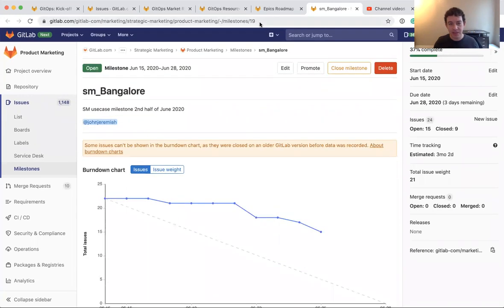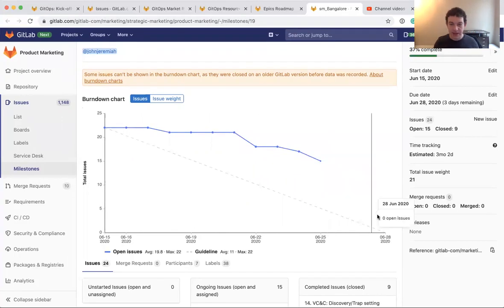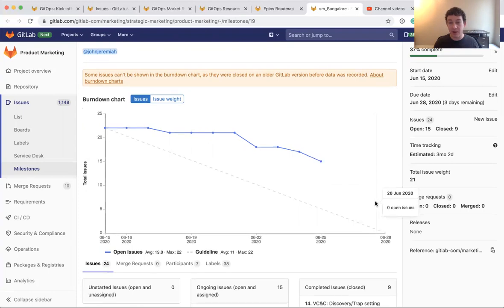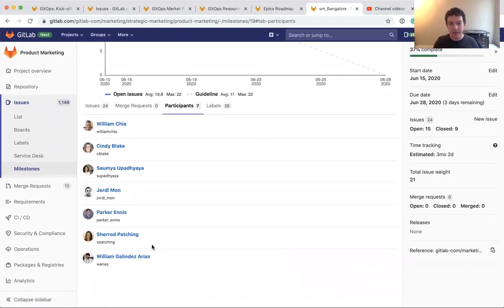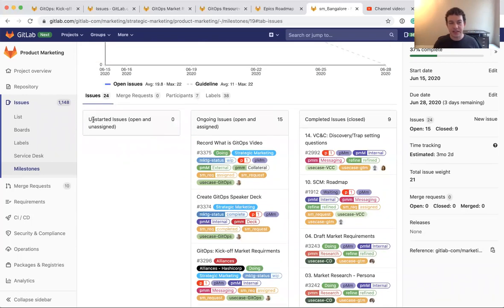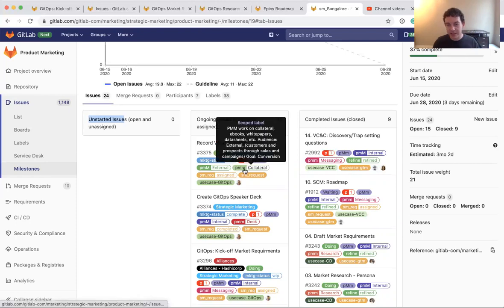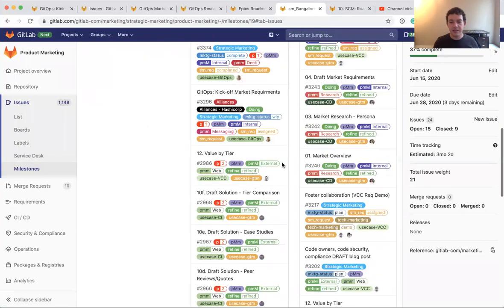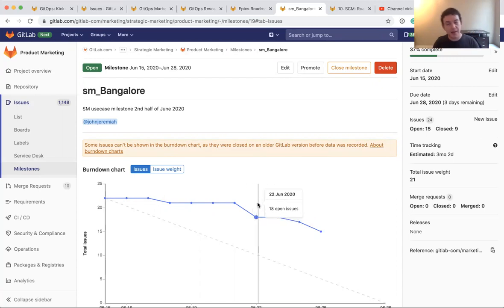GitLab Project Management: How to use Milestone Burndown Charts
This video is Project Management How to  Part 2 of 3

GitLab Handbook for the Marketing Department's guidelines for using GitLab project management